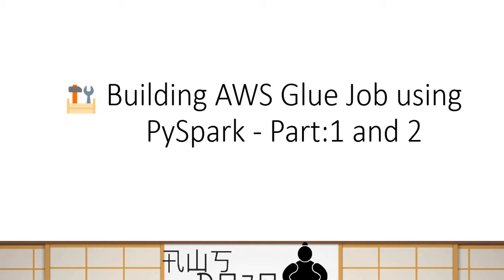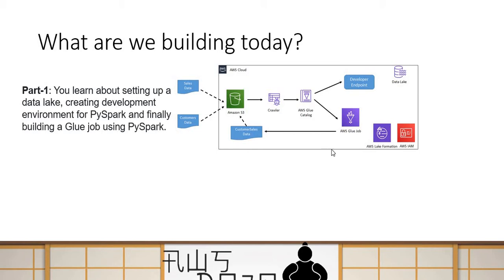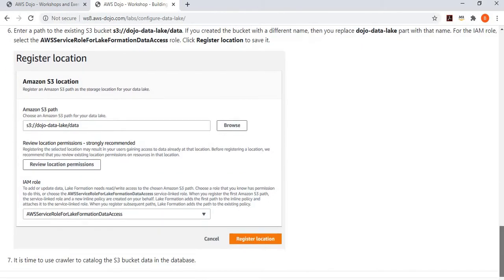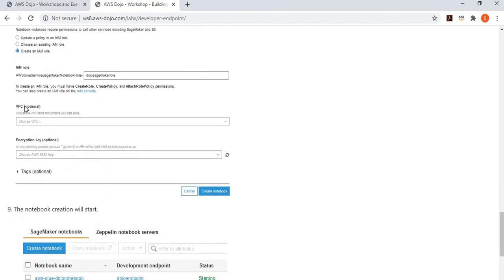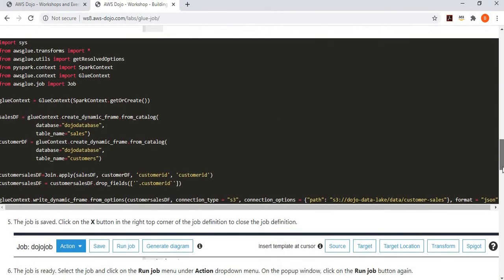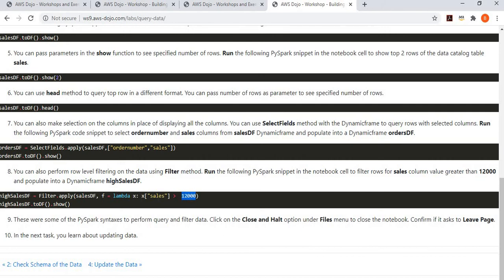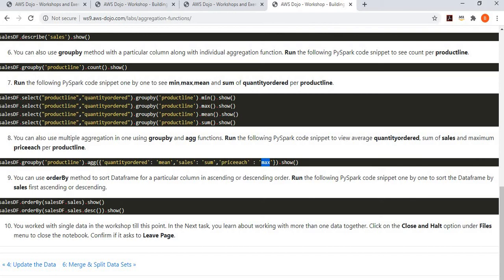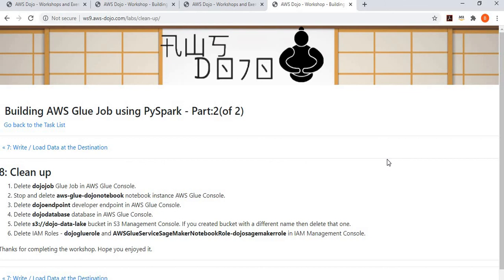Building AWS Glue Job using PySpark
The workshop URLs

AWS Glue Jobs are used to build ETL job which extracts data from sources, transforms the data, and loads it into targets. The job can be built using languages like Python and PySpark. PySpark is the Python API for Spark and it used for big data processing. It can perform data transformation on large scale data in fast and efficient way. This workshop will be covered in two parts.
Part-1: You learn about setting up a data lake, creating development environment for PySpark and finally building a Glue job using PySpark.
Part-2: You learn about PySpark for various types of transformations especially when using AWS Lake Formation and Glue based data lake. These transformations can be used in AWS Glue job.